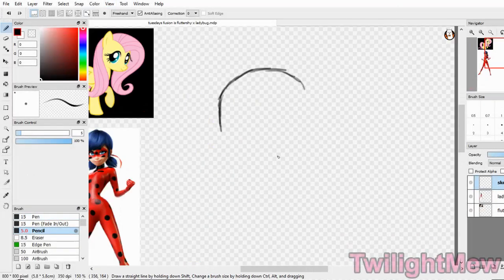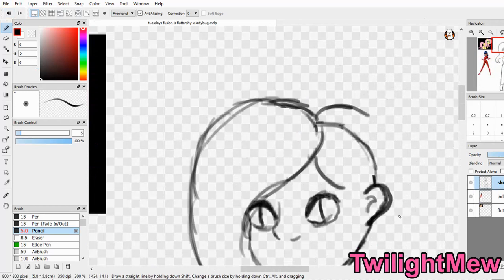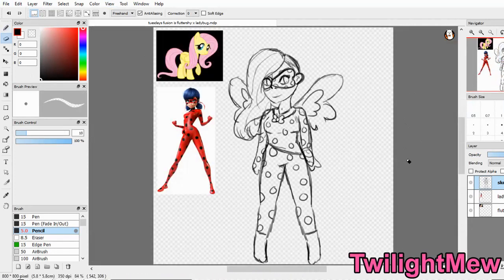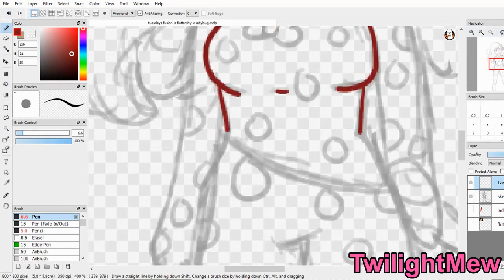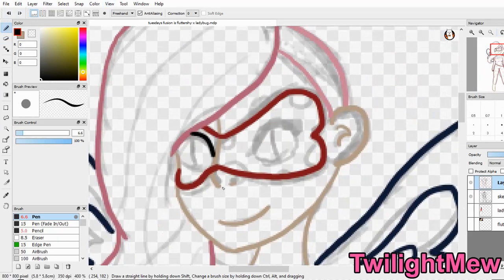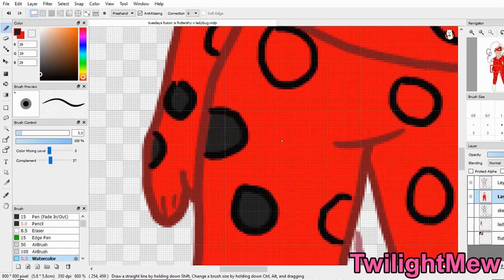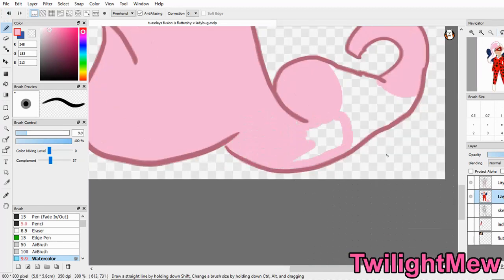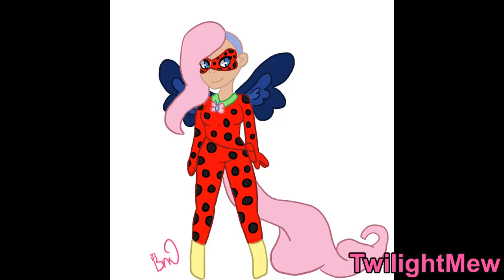Tuesday's Fusion is: Fluttershy x Ladybug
Ladyfly or Ladyshy which name is better?

"Tuesday's Fusion is:" is a series I started where I take two cartoon characters (whether from the same show or not) and fuse them together! Leave your suggestions on what two cartoon characters I should fuse next!